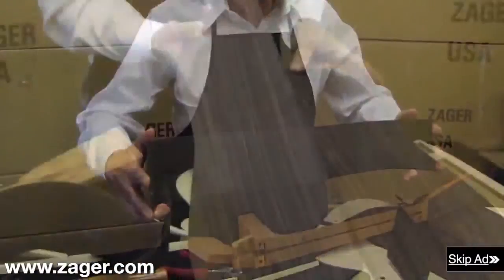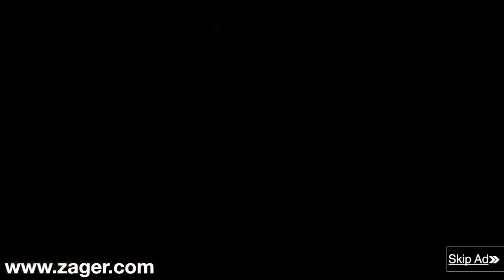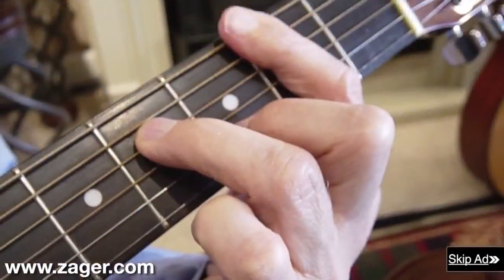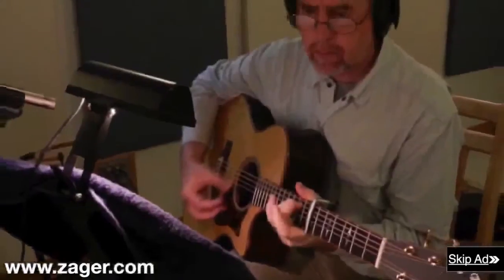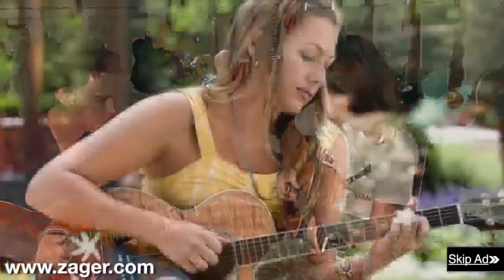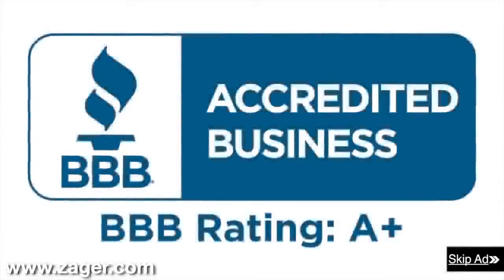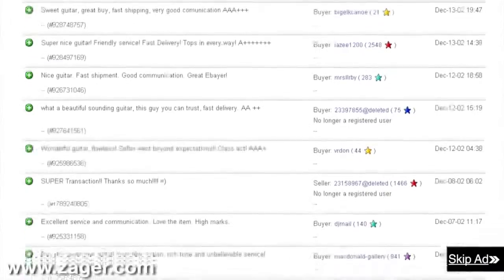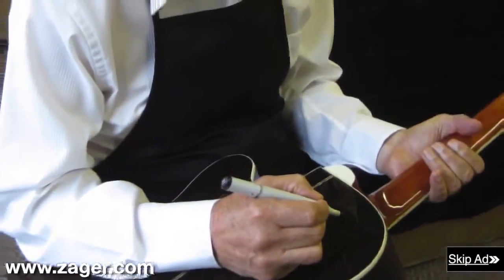Guitars for sale Thousand Oaks California